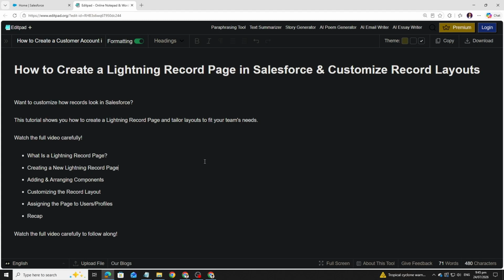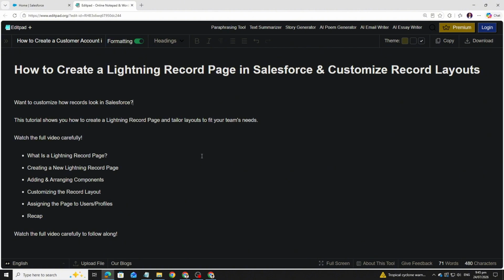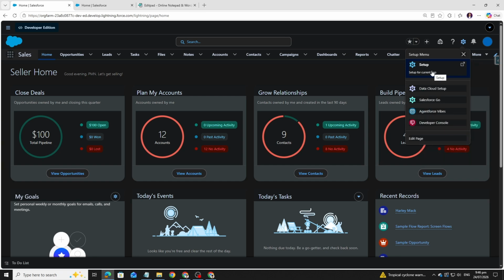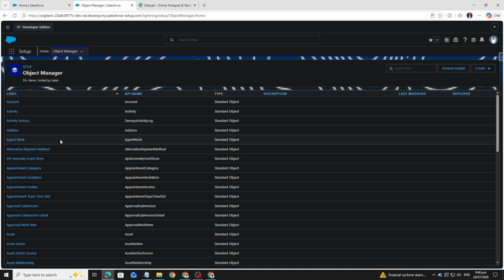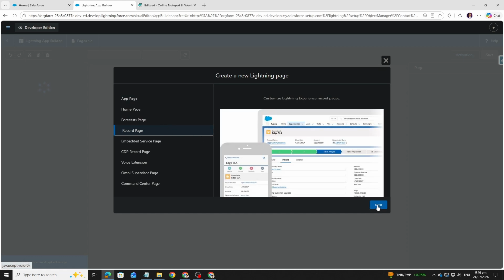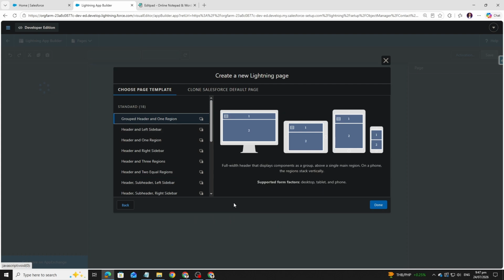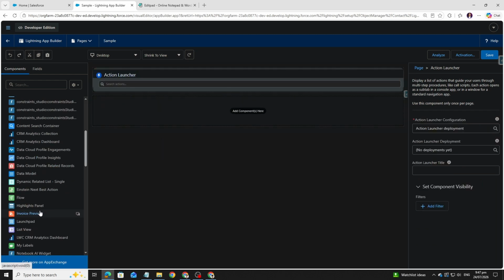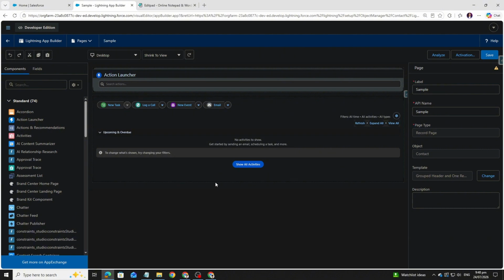How to Create a Lightning Record Page in Salesforce & Customize Record Layouts Easily 2026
In this video I have shown How to Create a Lightning Record Page in Salesforce & Customize Record Layouts Easily 2026.

In this tutorial, you will learn how to create a Lightning Record Page in Salesforce and effectively customize record layouts. We'll walk through each step in detail, ensuring you gain the knowledge needed to enhance your Salesforce experience. By the end, you'll have the skills to design tailored record pages that meet your business needs.

Understanding how to leverage Salesforce's Lightning Record Pages is essential for maximizing user efficiency. This feature significantly improves data visibility and interaction within the platform. Real-world use cases include streamlining sales processes, enhancing customer support dashboards, and creating intuitive reporting pages that empower teams to work smarter.

With the integration of automation tools and AI capabilities, customizing your Lightning Record Pages can lead to greater productivity and data accuracy. By implementing smart layouts and automation features, you can ensure that users focus on high-value tasks. This is a versatile skill applicable for both beginners and experienced Salesforce users looking to improve their setups.

Whether you're a business analyst, admin, or someone new to Salesforce, this video will provide valuable insights. You'll discover how to create effective layouts that cater to specific business functions, making you a more proficient Salesforce user.

You'll learn:
- How to create a Lightning Record Page step-by-step
- Tips for customizing record layouts for better user experience
- Best practices for utilizing Salesforce's Lightning interface
- Common use cases and business scenarios for record pages
- Integration options for enhancing your Salesforce workflows

Perfect for Salesforce beginners, intermediate users, business analysts, and CRM administrators looking to streamline their processes.

0:00 Introduction to Lightning Record Pages
0:45 Step 1: Accessing Lightning App Builder
1:10 Step 2: Creating a New Record Page
1:40 Step 3: Customizing Record Layouts
2:10 Step 4: Saving and Activating Your Page
3:00 Conclusion and Final Tips